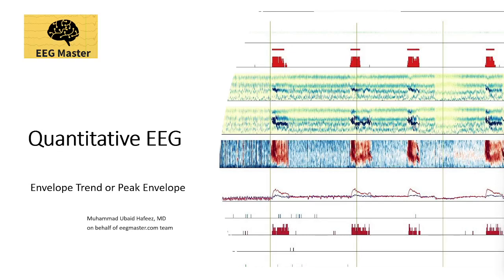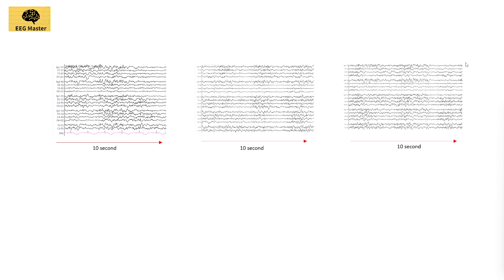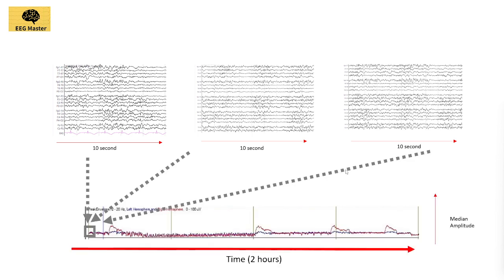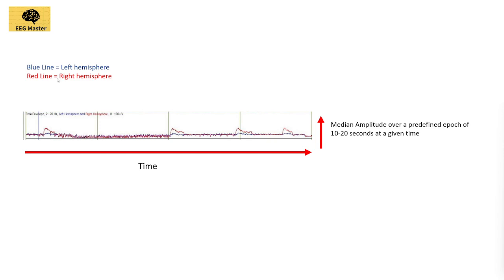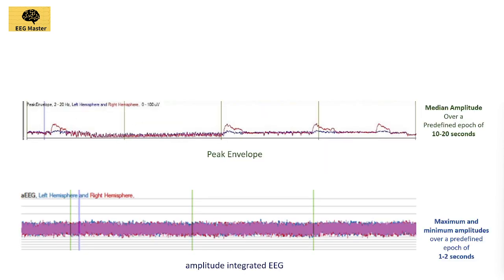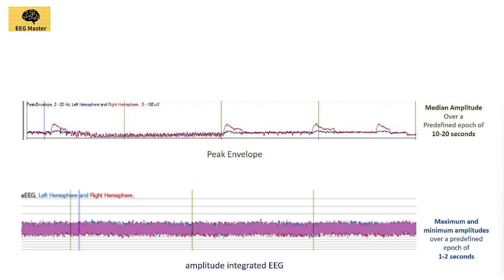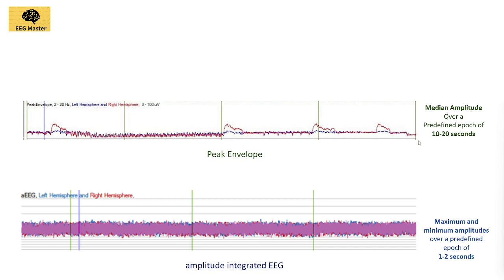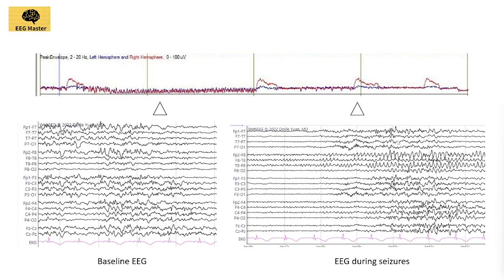Quantitative EEG: Envelope Trend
• In this short video, we will be discussing envelope trends.

• Envelope Trend or peak envelope is a line graph that plots median amplitude of the waveforms
The raw EEG is divided into 10-20 seconds long segments or epochs.

• The QEEG software looks at the peak to peak amplitude for every 10 second epoch, find the median amplitude during that epoch and plot it against a time axis, showing an overall trend in fluctuations in amplitude over a period of time.
Red line corresponds to the activity seen in right hemisphere and blue line corresponds to the activity seen in left hemisphere.

• Envelope Trends are different than amplitude integrated EEG where a colored band marks both maximum and minimum amplitudes over a predefined epoch of 1 to 2 seconds, plotted over a semi-logarithmic scale.

• Since envelope trend plots median amplitude for a longer predefined epoch, for example 10 seconds compared to 1-2 seconds as in amplitude integrated EEG, it filters out brief fluctuations in amplitude that may arise due to artifacts. However, any artifact that persists for a long duration will not be filtered out from the envelope trends.
For the same reason, envelope trend loses its sensitivity for smaller seizures, especially the seizures that are smaller than the duration of the predefined epoch and very slowly evolving seizures. However it can pick up longer seizures with a ramp up and ramp down in amplitude as seen in this picture.